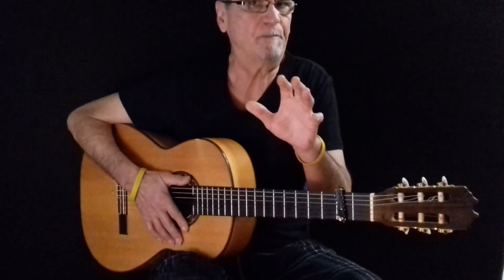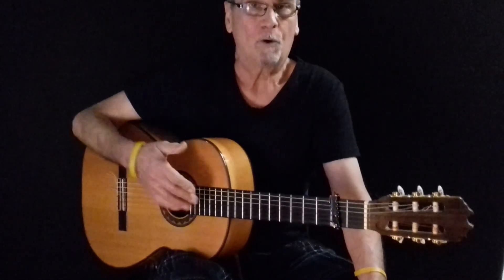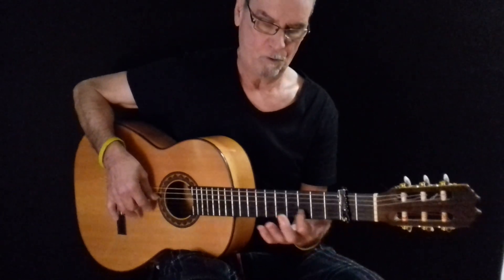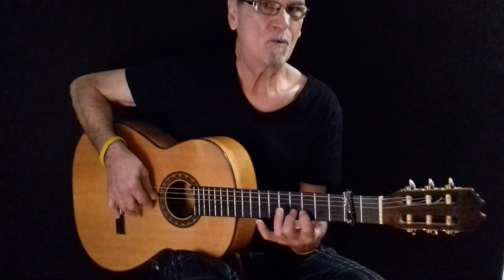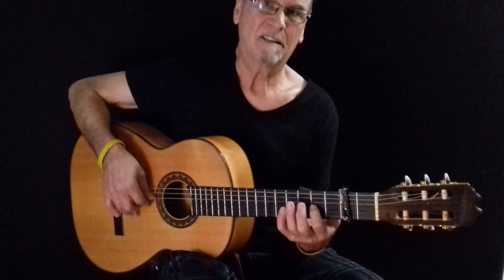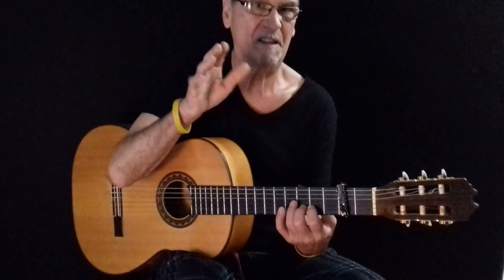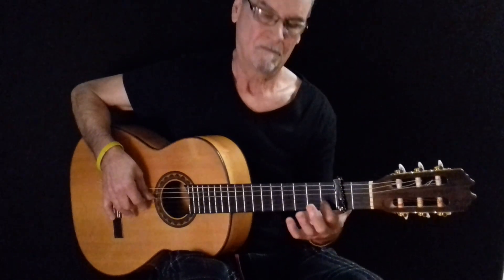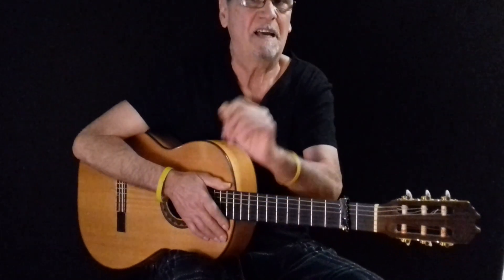ECHAMOS UN RATILLO 03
Va la tercera clase de echamos un ratito Espero que os ayude. Saludos
Gracias por vuestras aportaciones, importantes para la continuidad de estas clases.